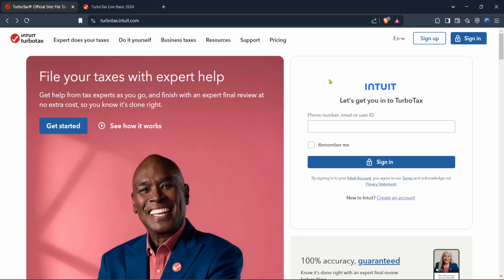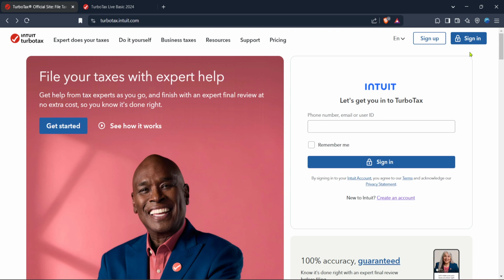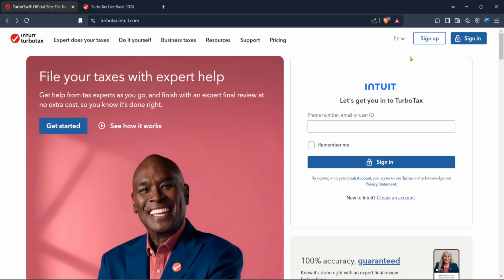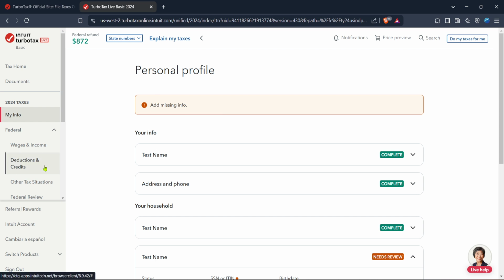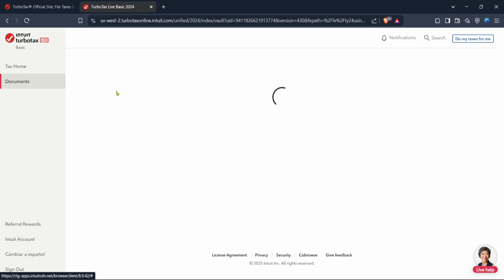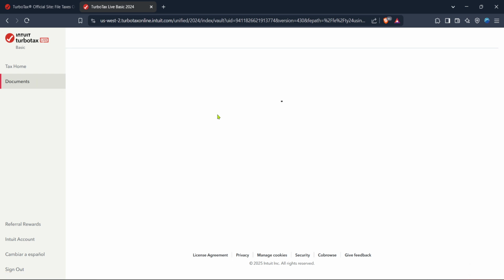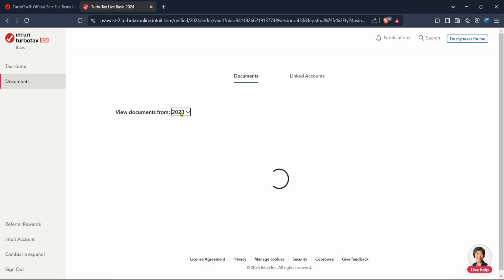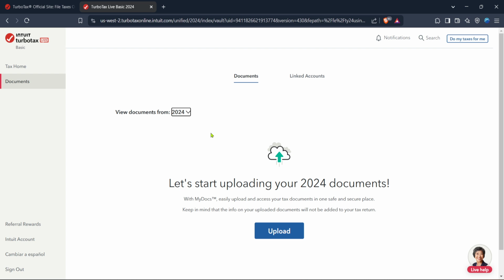How to Recover Past Tax Returns - Turbotax Tax Tip Video (Full 2025 Guide)